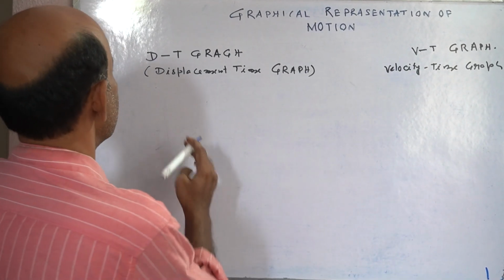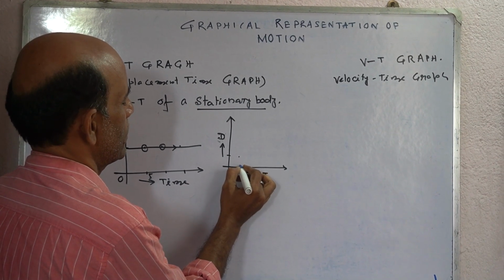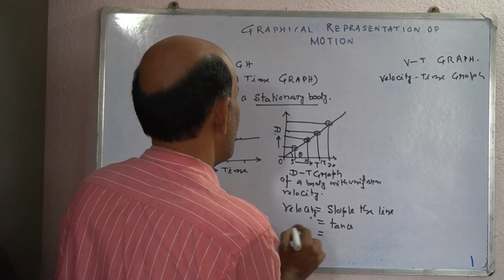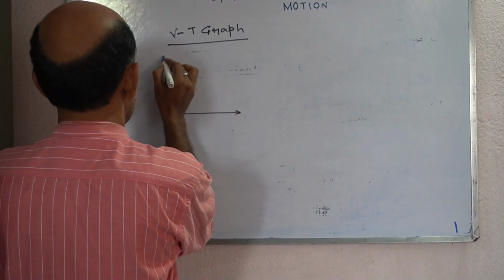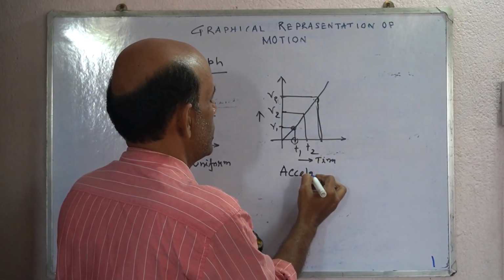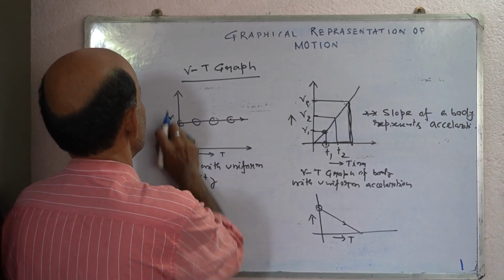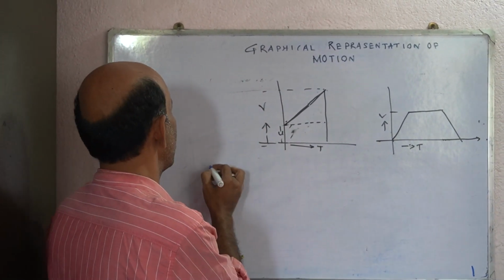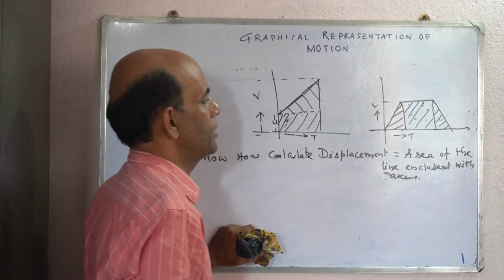GRAPHICAL REPRESENTATION OF DESCRIBING MOTION IN ONE DIMENSION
📘 Graphical Representations of Motion in One Dimension | Class 9 Physics (CBSE/ICSE)

In this video, we will learn about motion graphs in one dimension, an important topic for Class 9 Physics.
We’ll cover:
✅ Distance-Time Graphs
✅ Speed-Time Graphs
✅ Velocity-Time Graphs
✅ Slope and Area under Graphs
✅ Differences between Uniform and Non-Uniform Motion

These concepts are crucial for understanding the basics of motion and are frequently asked in exams (CBSE/ICSE). Graphical representation makes it easier to visualize motion and solve numerical problems quickly.

Whether you’re preparing for Class 9 exams, school tests, or just want to build strong Physics fundamentals, this video will give you a clear explanation with simple examples.

🔖 Timestamps
00:00 – Introduction
01:10 – Distance-Time Graph
05:20 – Speed-Time Graph
09:00 – Velocity-Time Graph
14:30 – Slope and Area under Graphs
19:00 – Recap & Key Points

📚 Related Topics You May Like
▶️ Laws of Motion – Class 9 Physics
▶️ Uniform & Non-Uniform Motion Explained
▶️ Numerical Problems on Motion Graphs